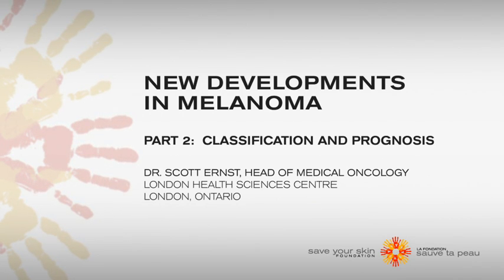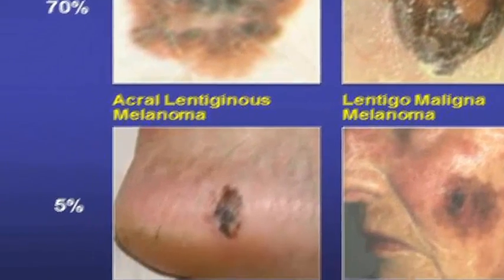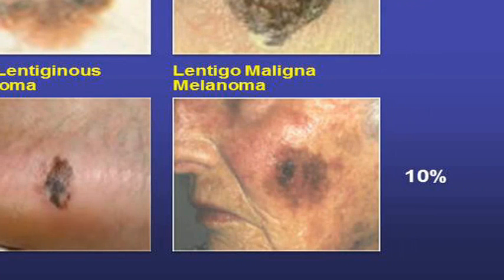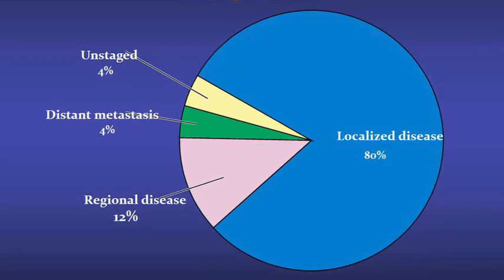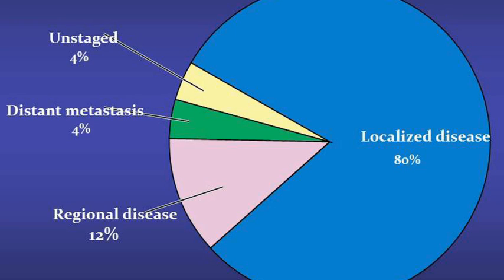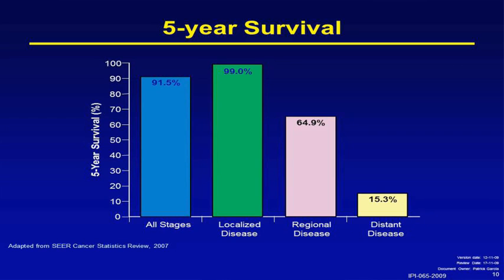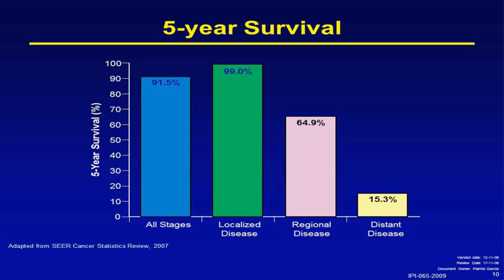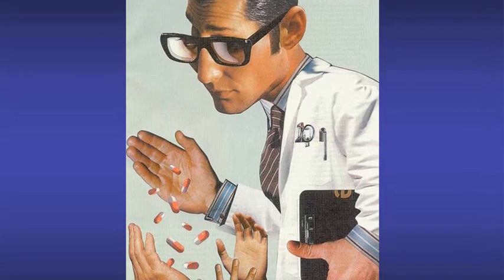New Developments in Melanoma Part 2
Dr Scott Ernst Presents New Developments in Melanoma